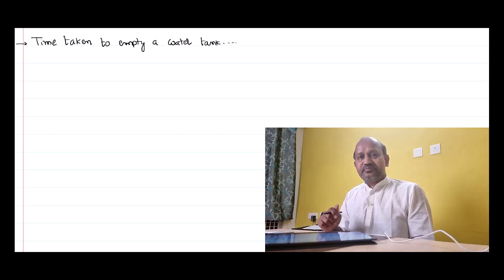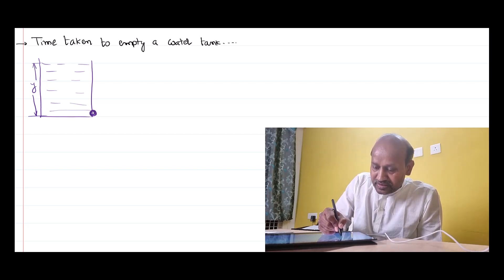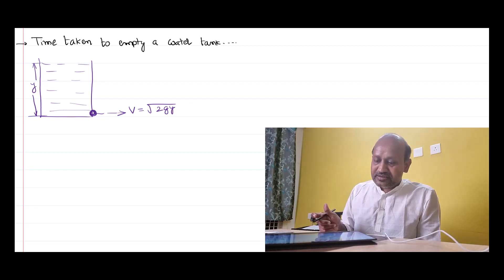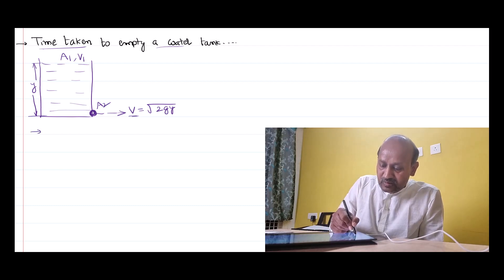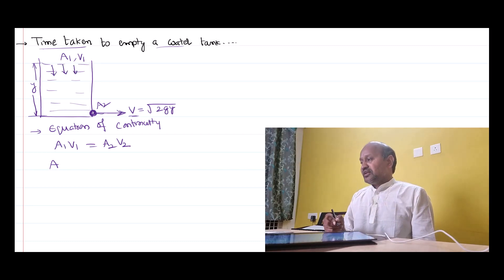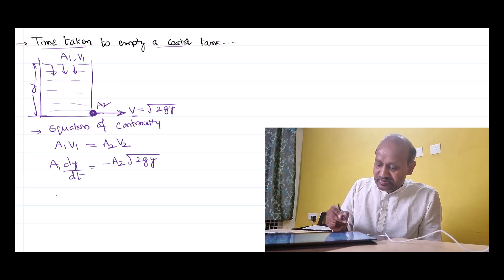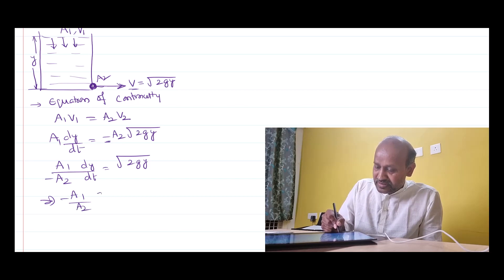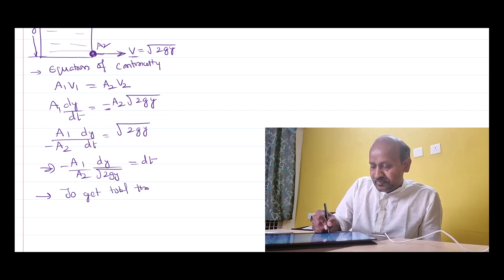Time taken to empty tank and Problems on application of Bernoulli's theorem for JEE and NEET Physics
Time taken to empty tank and Problems on application of Bernoulli's theorem for JEE and NEET Physics is done here in this video.Here we use velocity of efflux concept and the use of torcellies theorem.
0:00 Velocity of efflux
1:25 equation of continuity
2:15 writing expression for velocity of fluid coming down
3:00 getting total time to empty with integration
6:30 time to empty tank
7:45 comparision of time to empty upper and lower halfs of tank